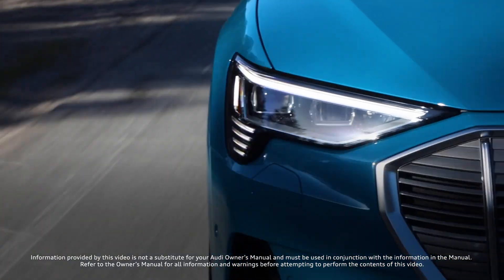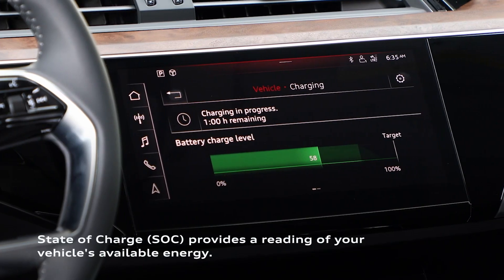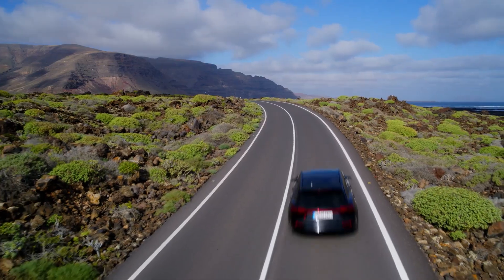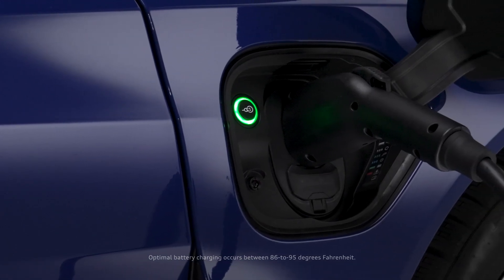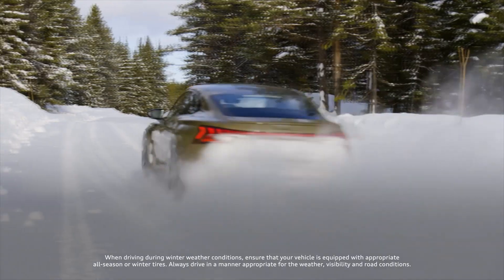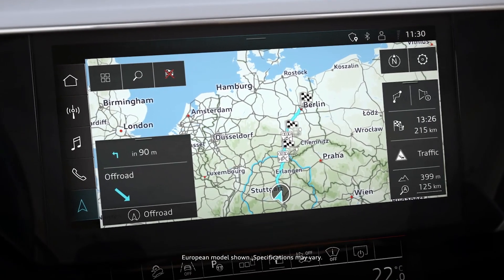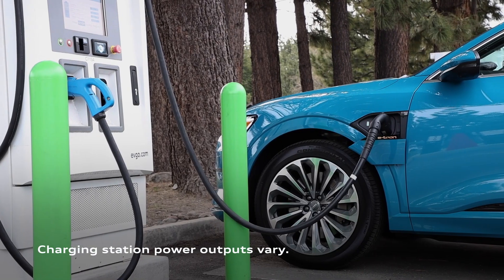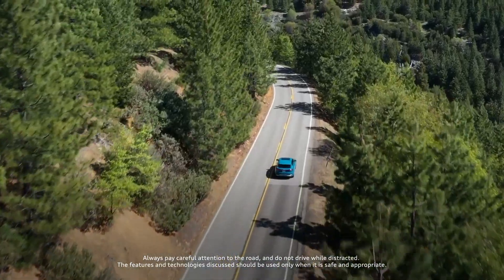Audi Tech Tutorial: Charging Capacity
Learn how to track and optimize your vehicle’s charging status using the State of Charge reading, or SOC. Outside the optimal charging range, charging performance may be affected and factors like temperature may play a role in charging performance. Optimal charging occurs within a range of 85-96 degrees fahrenheit.

ABOUT AUDI OF AMERICA
At Audi of America, we believe the future is electric. By 2025, our U.S. model lineup will be at least 30 percent electrified, including fully electric and plug-in hybrid vehicles. Globally, we are committed to net CO2 neutrality by 2050. In 2023, Audi sold a record-breaking 228,550 vehicles in the U.S. Among those deliveries, Audi sold more fully electric models than ever before, achieved record Audi Sport sales, and had a record-breaking year in after sales. Learn more about who we are and how we’re working to create a more sustainable, innovative, and inclusive future at audiusa.com or media.audiusa.com.